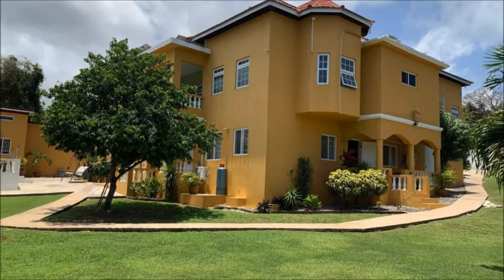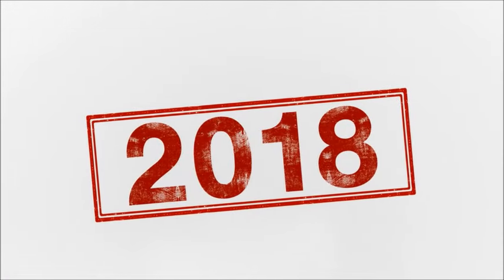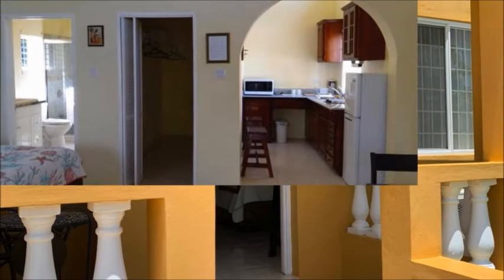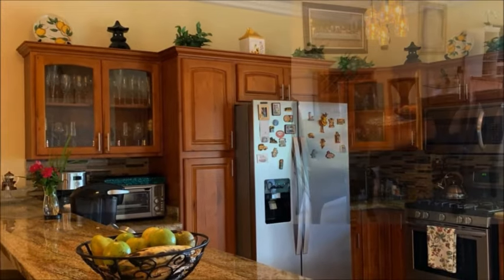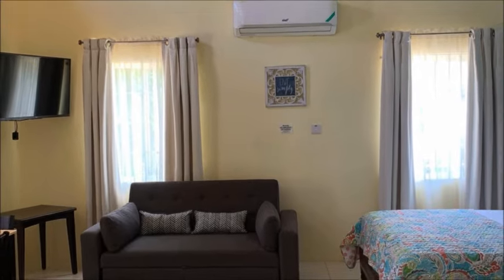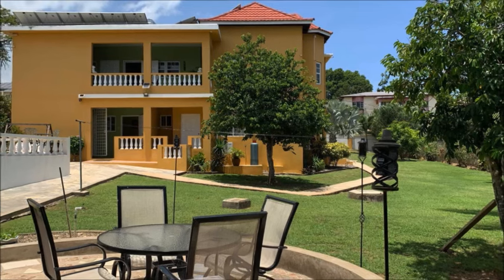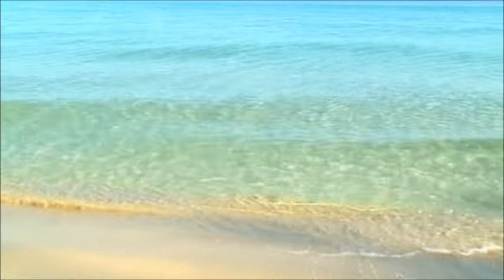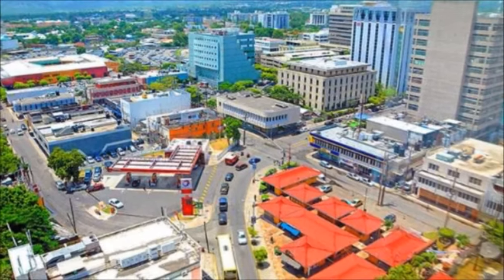Partially Furnished 7 Bedroom 8 Bathroom House for sale at Guava Way, Cardiff Hall Estate, St Ann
Great Investment Opportunity!!! This spacious property is located on a 1/2 acre in the desirable Cardiff Hall Estate. Is being sold partially furnished, it boasts a main dwelling with an open concept design including 3b/r, 3 bathrooms, as well as a Queen and King studio bedrooms, a detached one-bedroom cottage with en suite bathrooms and kitchenette; which have received several Booking.com awards. The property boasts a bonus room for an office, recreation room, a full kitchen and dining area, laundry space, powder room, a balcony and covered patios, pool, BBQ pit and intimate seating areas doted throughout the grounds. The home features: a/c units, screened doors/windows, ceiling fans, ample storage, electronic gate, solar system, electronic double car garage, security cameras and helpers’ quarters. The grounds are well manicured with ornamental flowers, there several fruit trees such as guava, sour sop, avocado, coconut, lime, lemon, mango trees to name a few. There is a private beach for all Cardiff Hall residents, and the home is close to recreation, restaurants, and commerce. It is approximately 45 minutes from Sangster Int'l Airport and 1 hour from Kin. Make an offer today!!

JMD $ 223,169,500 CAD $ 1,847,124 € 1,292,388 £ 1,110,738

AGENT DETAIL
Judy-ann Mullings Dixon
ID: MLS-77993